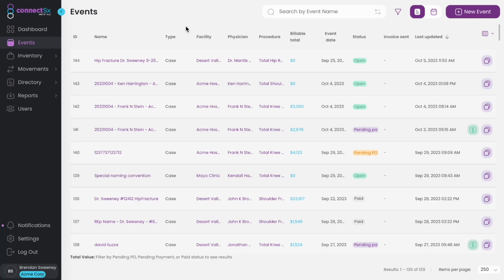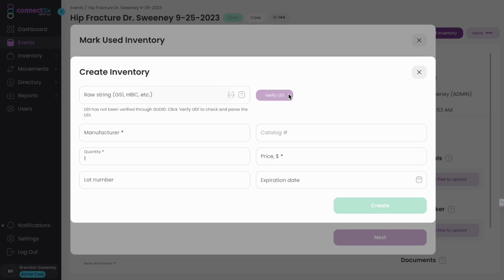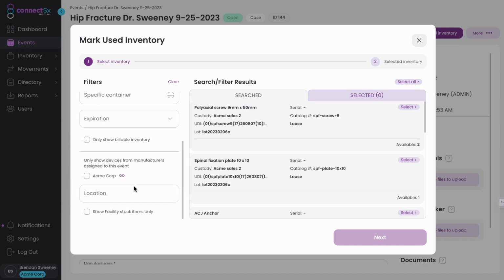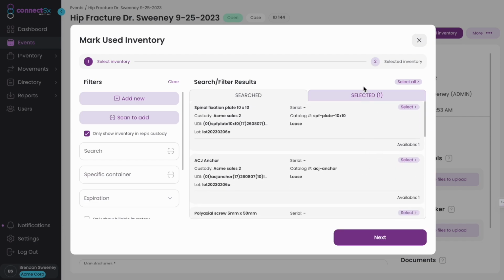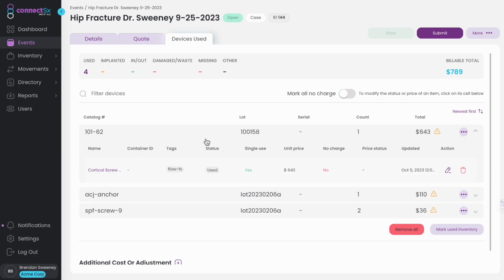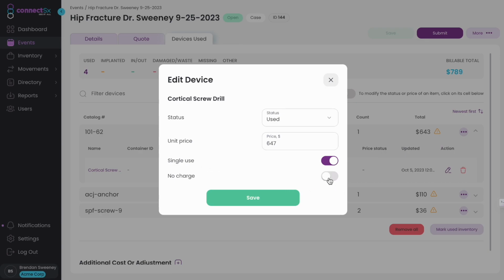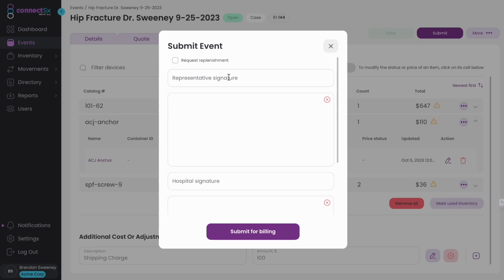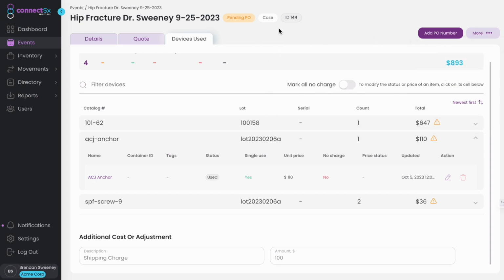How do I record Sales and Submit a Case for Billing in Beacon?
This video covers how to record sales in an Event and submit it for Billing in Beacon.